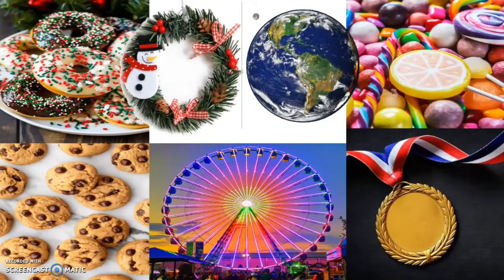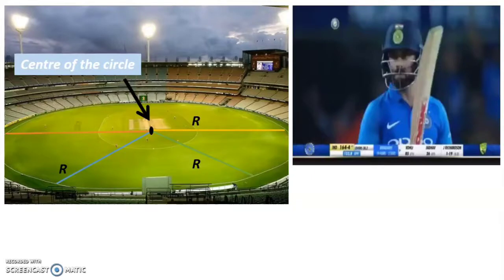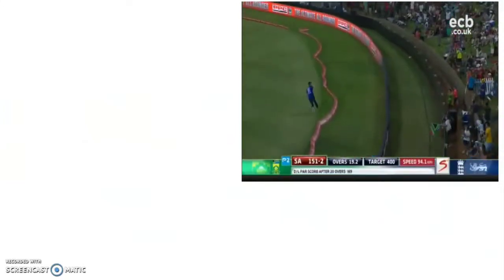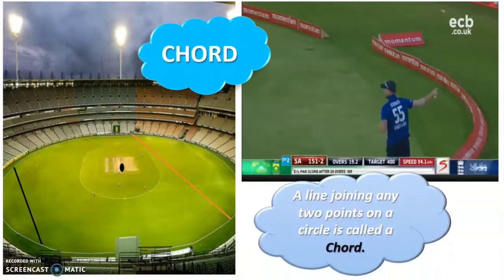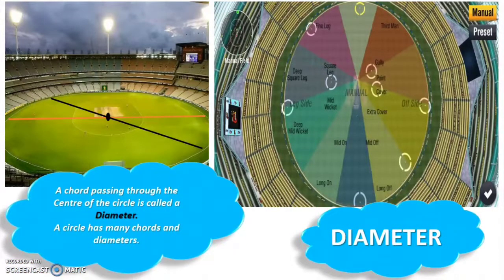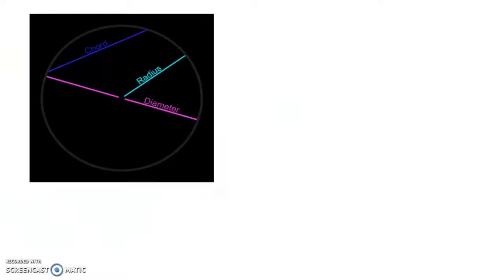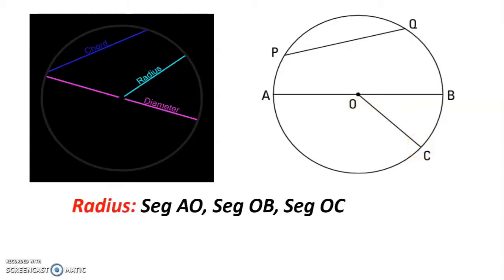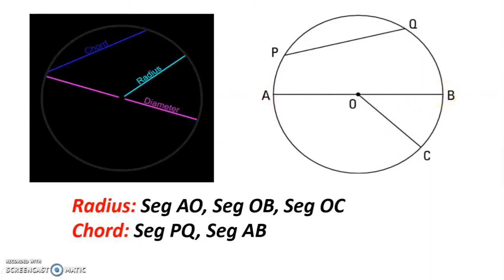std 5 Circles page 41,42,43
explains about centre of circle, radius, chord and diameter by relating it with the real life example.